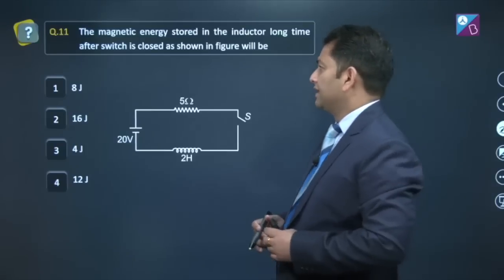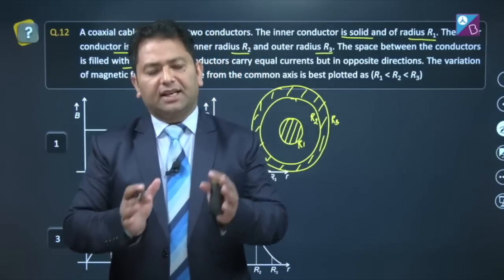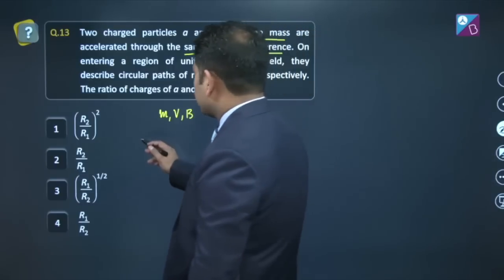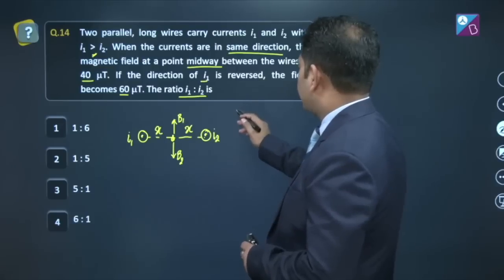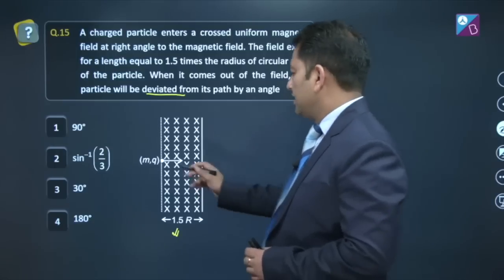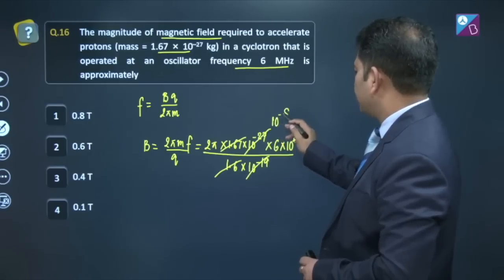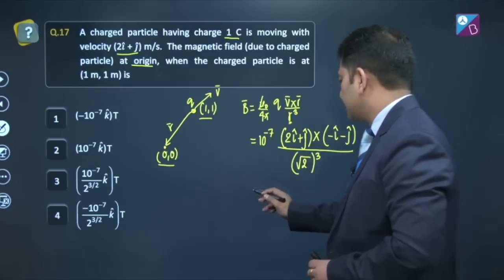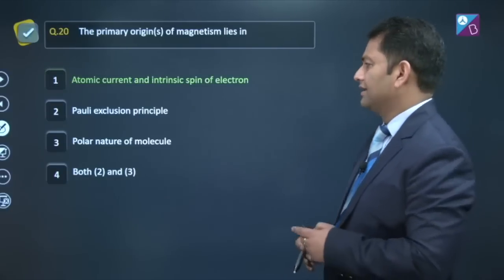FTS 6Code A Physics Q 11 to 20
Questions
0:00 Question-11
1:06 Question-12
4:20 Question-13
6:09 Question-14
9:26 Question-15
10:57 Question-16
13:21 Question-17
15:50 Question-18
16:55 Question-19
17:15 Question-20